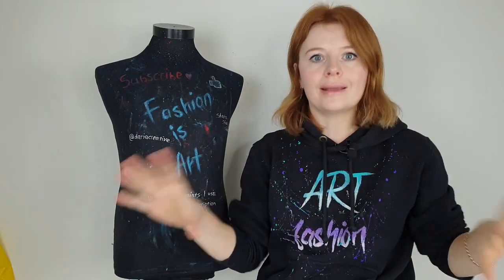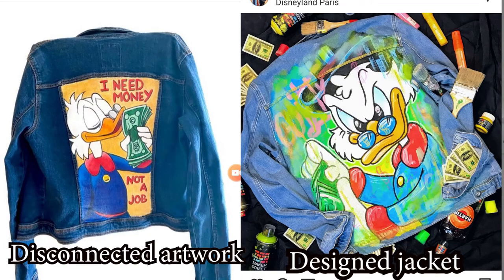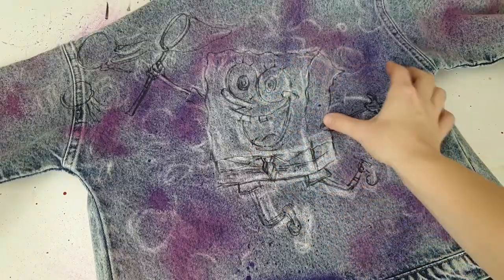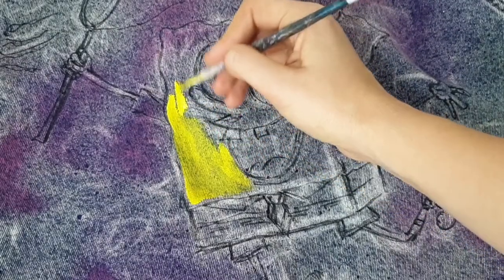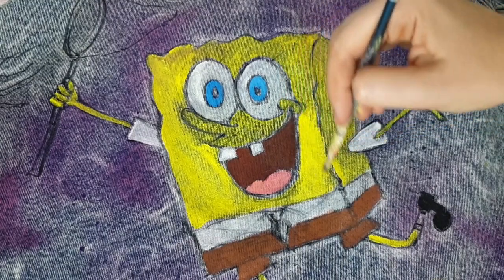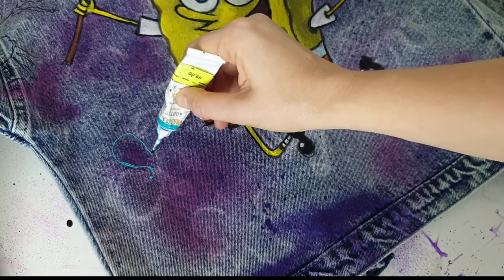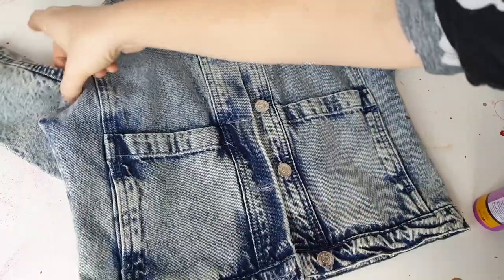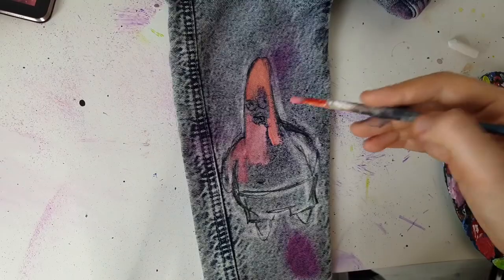How To Make Cartoon Customization of Denim Jacket (and don't make it tacky)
In this video I will show you how to create cartoon customization of denim jacket. And even cartoonish designs are pretty simple for painting, if you don't know the basics of clothes customization , how to apply paint ,how to work with layers, there is a big risk to create tacky artwork, because for cartoonish design to look good they have to be clean : smooth layers and clear thin lines.
So in this video I will give you tips on how to create smooth and clean cartoon customization and also tips for great composition.